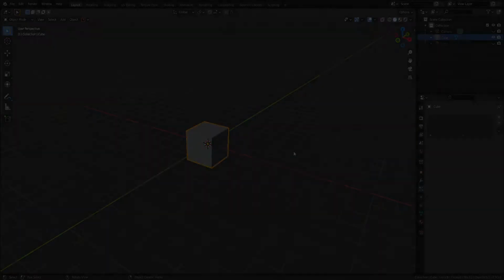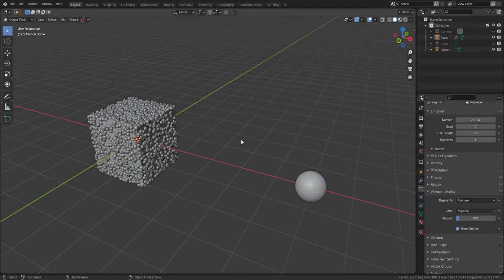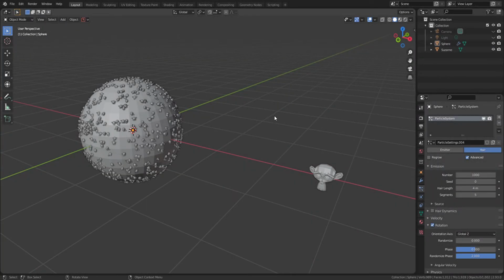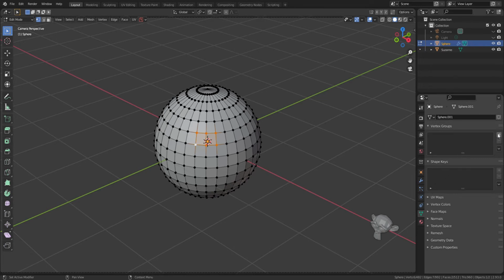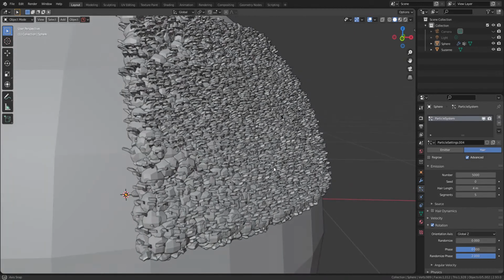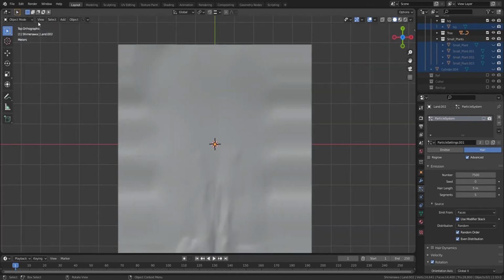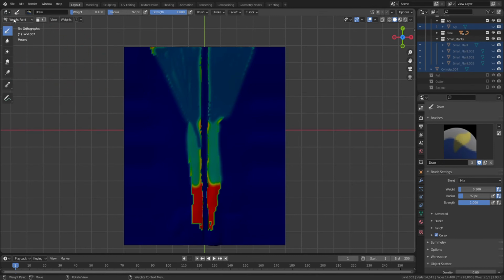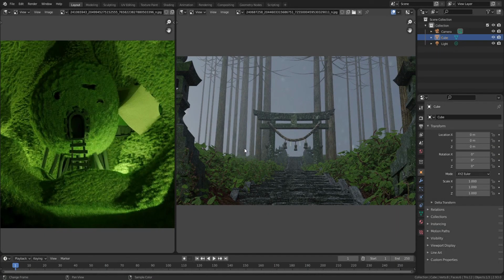【Blender】How to Save Your PC from Crashing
This tutorial shows 4 tips of how to save your PC from freezing by particle system in Blender 2.9.

My channel is basically about 3d modeling especially Blender. I also create tutorial video.
In the comments, you can write your opinion and also what interests you most in 3D software.
I am very happy to share my experience with you.

Time stamps:
00:00 Intro
00:24 Changing the amount of particles in viewport display
00:55 Switching the appearance from "Textured" to "Bounds"
01:48 Using Vertex Groups
03:09 Using Weight Paint